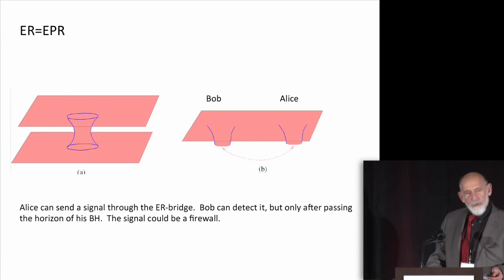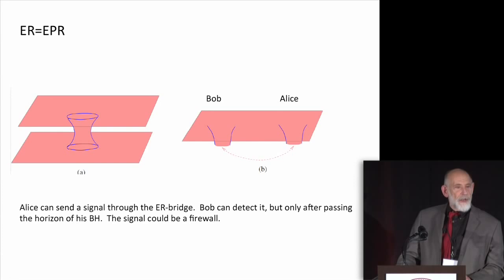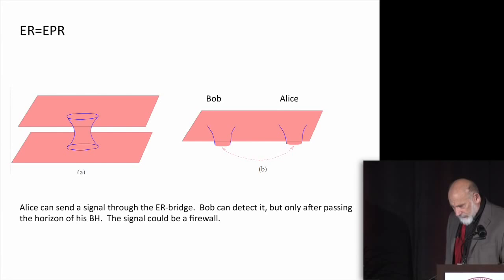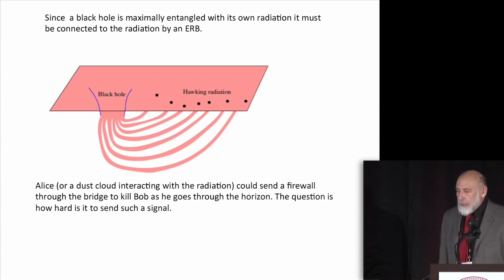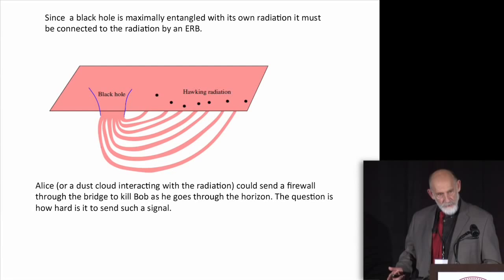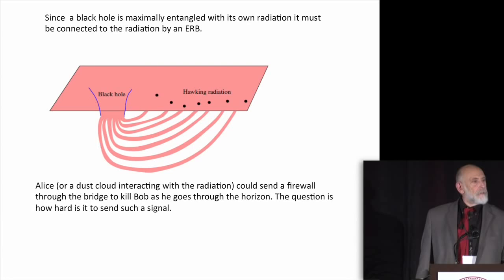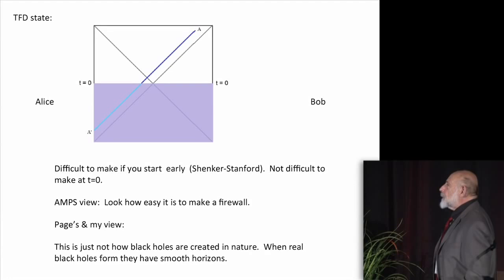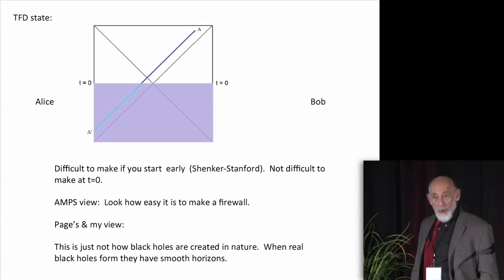Leonard Susskind: 2014 Breakthrough Prize in Fundamental Physics Symposium